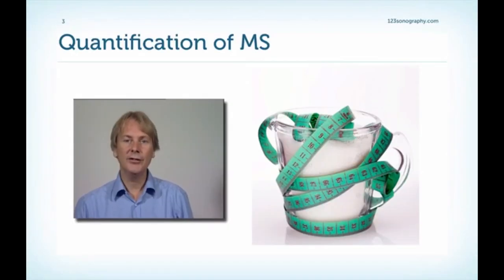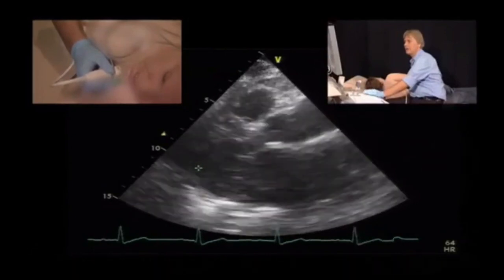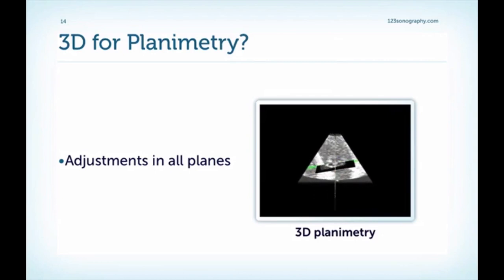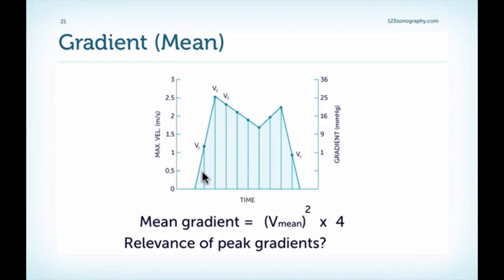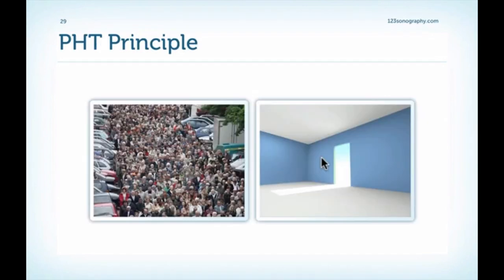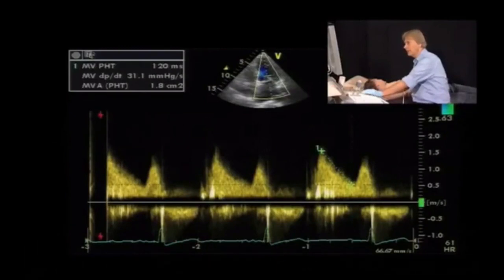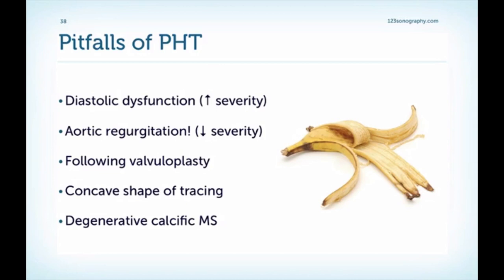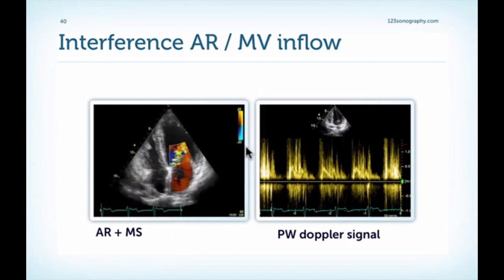Masterclass lecture 11.3 Mitral stenosis: Quantification